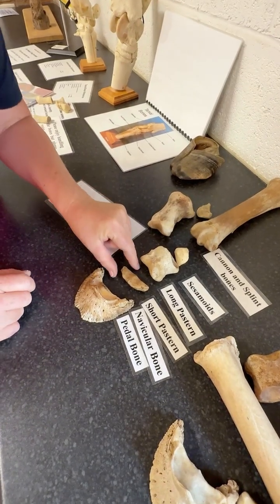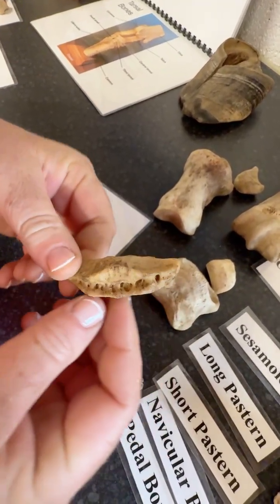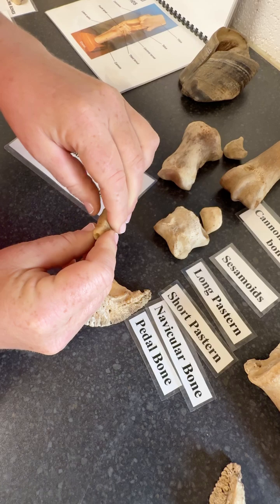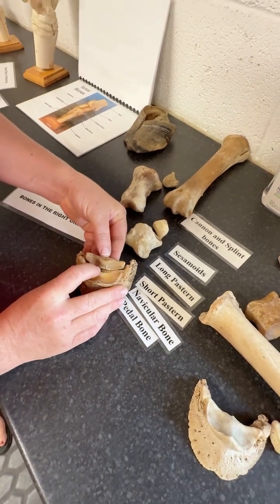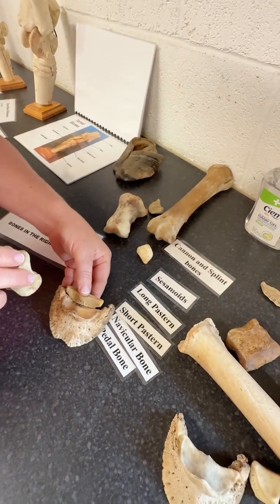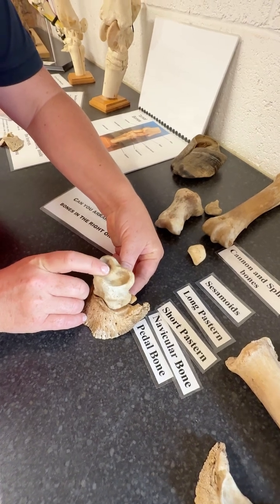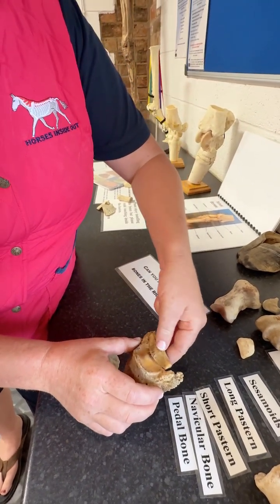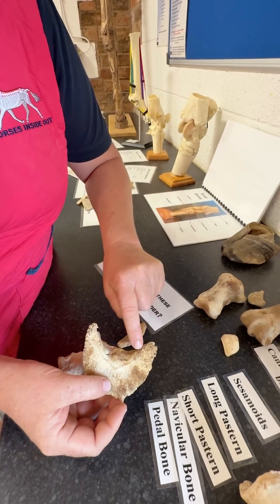Understanding the Anatomy of the Navicular Bone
Gillian Higgins helps you to learn and understand more about the navicular bone.

to find out more about equine anatomy and biomechanics that's fun and easy to understand.

Take a look at our online articles, where you will find a wealth of information about equine anatomy and biomechanics. We regularly publish articles full of exercises and top tips to help you improve your horse's musculoskeletal health, comfort and performance. Authors include Gillian Higgins, the Horses Inside Out team and a host of other equestrian specialists all world leaders in their field.

The Horses Inside Out Academy is a unique online learning resource that offers recorded webinars, online lecture demonstrations and video lectures with the aim of boosting your knowledge of equine anatomy and biomechanics. Discover which exercises to use to improve your horse’s posture, learn all about the latest thinking and research from leading equestrian experts. New content is added regularly, and once purchased you will have lifetime access so you can refer to it time and time again.